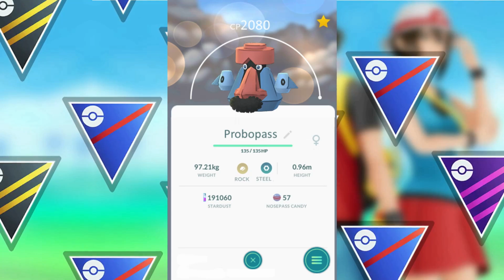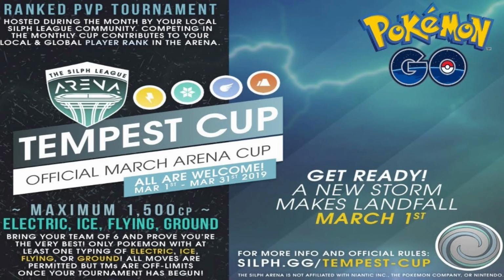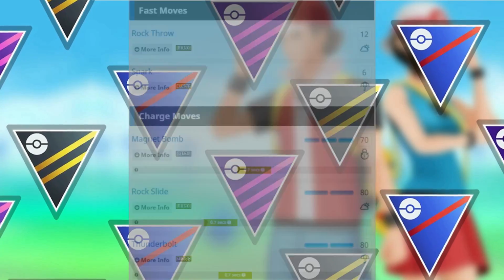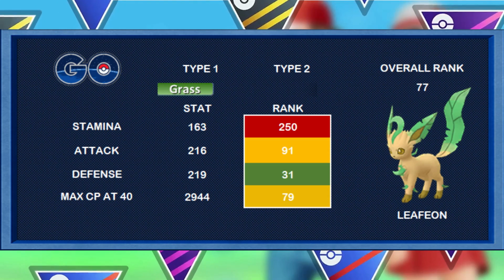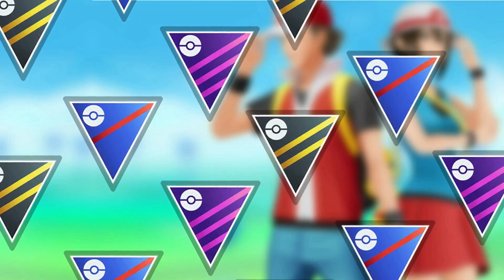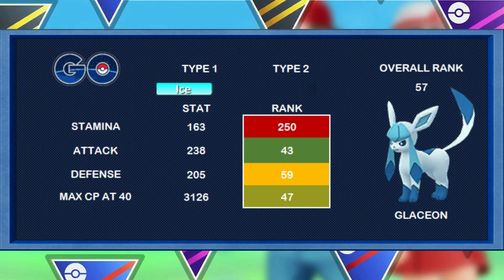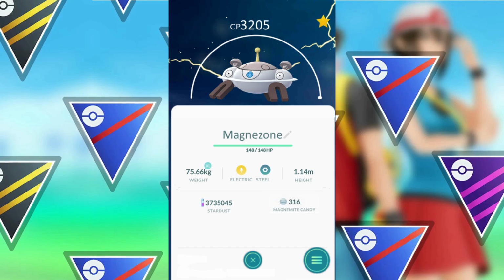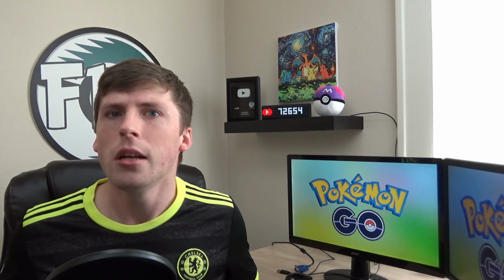Save Your Sinnoh Stones For These Unreleased Pokemon In Pokemon Go!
Product Links:
Elgato Capture Card (capture gameplay)
Portable Camera Microphone